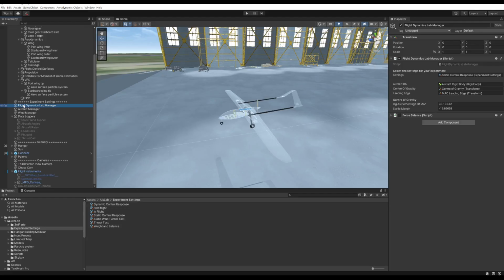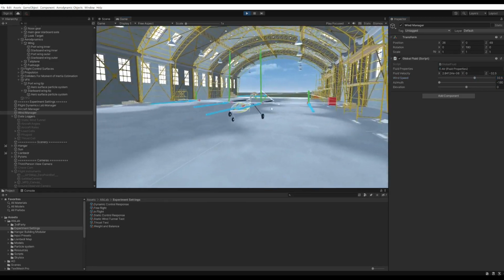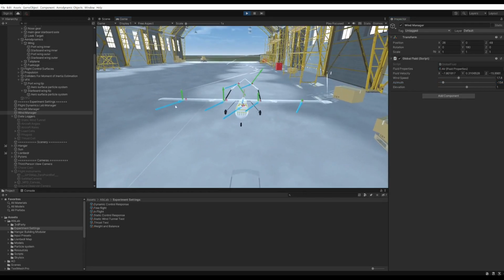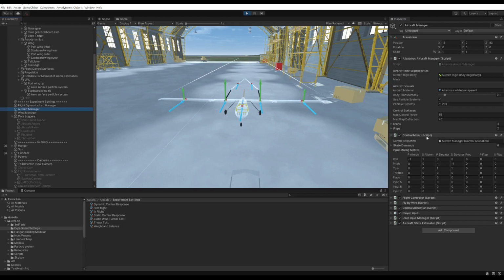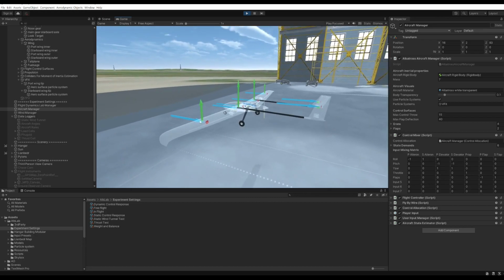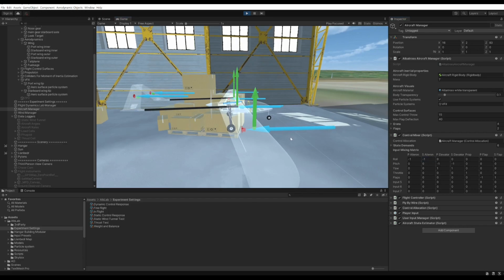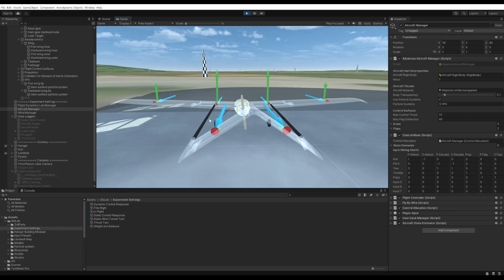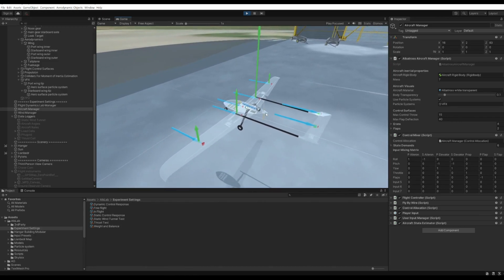Flight Dynamics Lab Video Tutorial 5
Select the Static Control Response experiment in the Settings field of Flight Dynamics Lab Manager
Run the scene and explore the visual set up in the Game View using mouse navigation
Select the Aircraft Manager in the Hierarchy view
Operate the flight controls using keyboard (or joystick) input and observe the control deflection and resulting change in aerodynamic load. Change the control polarities in the Input Mixing Matrix to obtain the correct response to control input